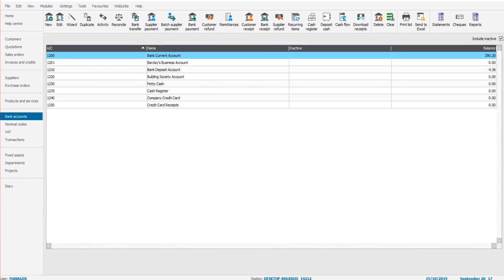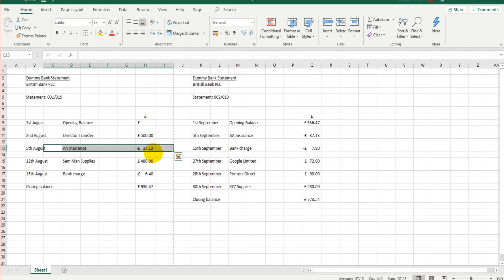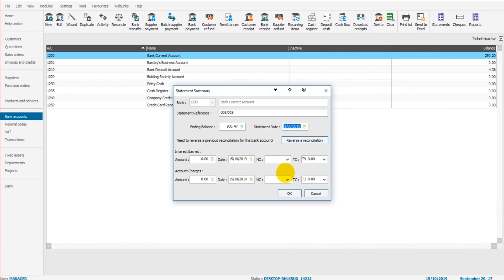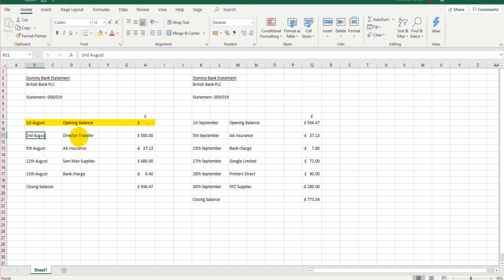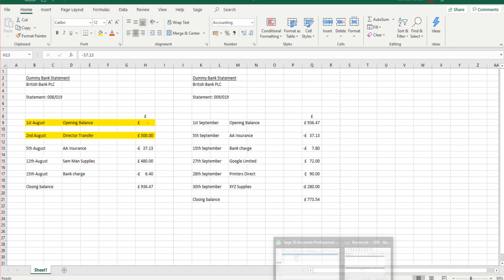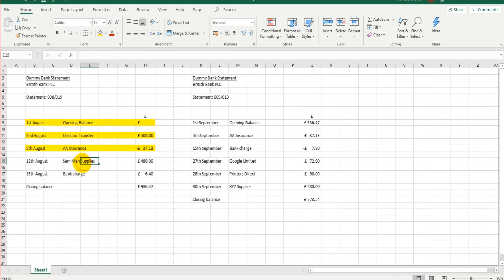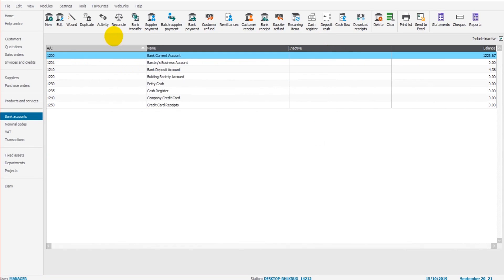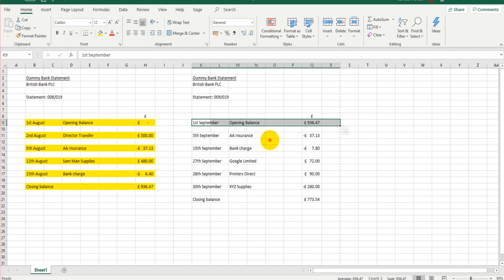Sage 50Cloud - Bank Reconciliation - Lesson 2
A tutorial on how to do a bank reconciliation on Sage.